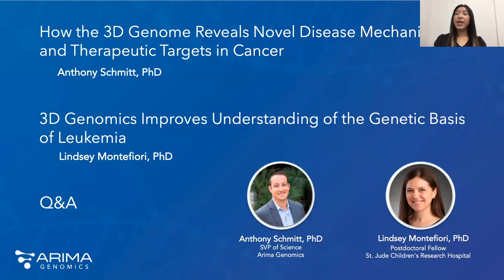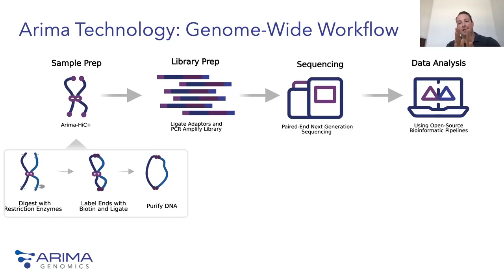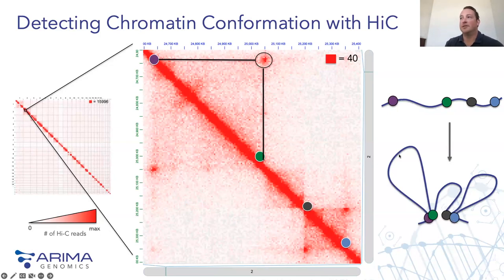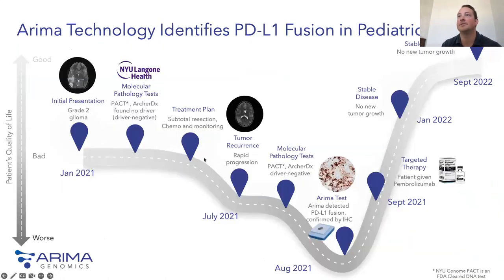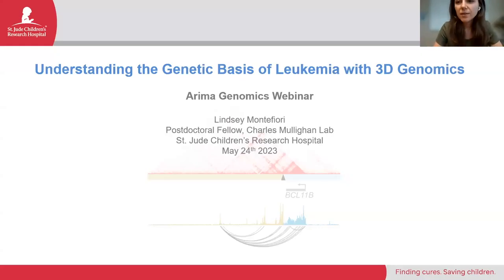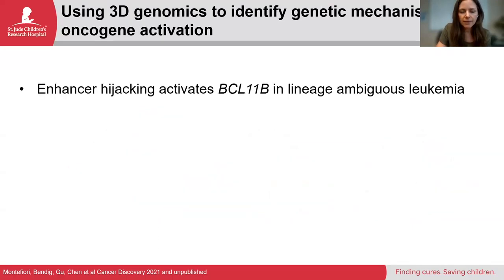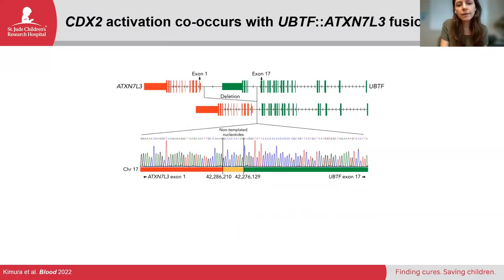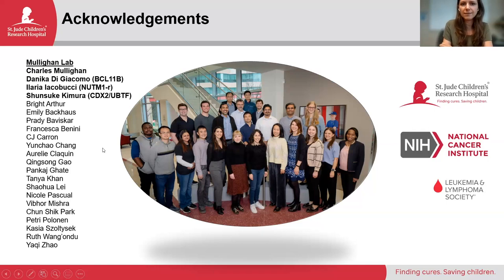The New Omic on the Block: Understanding the Genetic Basis of Leukemia with 3D Genomics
About the Webinar:
Acute leukemia is the most common childhood cancer and is driven by diverse genomic alterations that frequently target transcriptional regulator genes. Although standard DNA sequencing approaches can readily identify protein-coding mutations, genomic alterations that occur in the noncoding genome are more challenging to interpret yet are proving to be quite prevalent in leukemia. The Mullighan Lab at St. Jude Children’s Research Hospital is using 3D genome mapping technologies to identify the functional consequences of noncoding structural alterations in pediatric leukemia. These findings inform on the cell of origin and the potential oncogenic role of the genes targeted by these genomic events.

What you will learn:
- Noncoding structural variations result in enhancer hijacking to drive aberrant transcription factor expression in lineage ambiguous leukemia and B-ALL
- Identification and interrogation of enhancers involved in enhancer hijacking or re-wiring events informs on the cell of origin
- An onco-capture approach improves resolution of promoter interactions and fusion gene detection